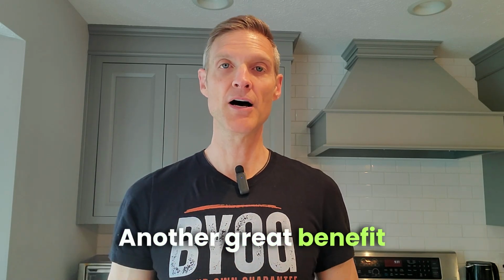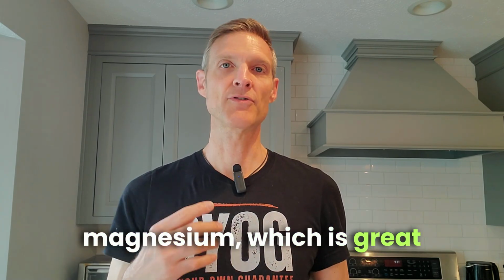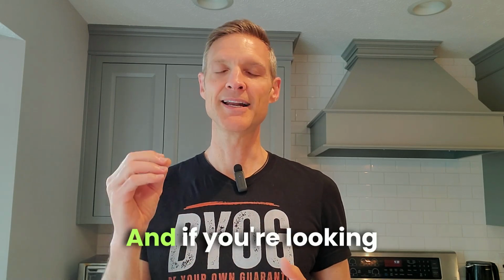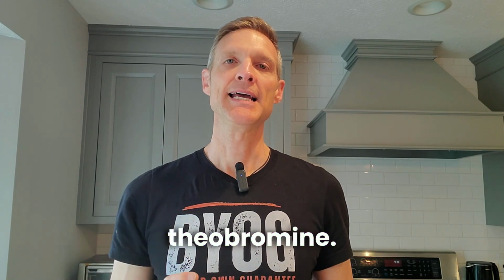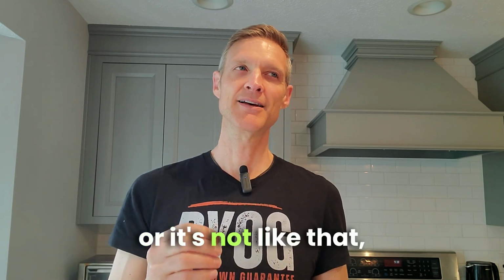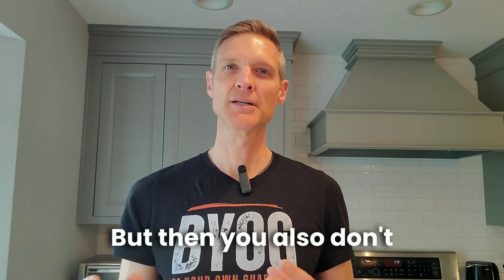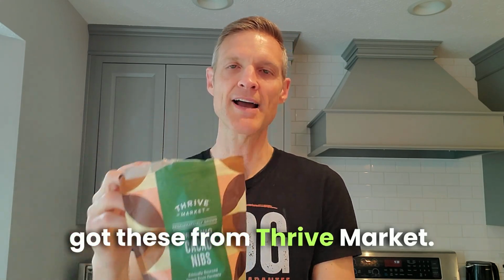The One Smoothie Ingredient You're Probably Not Using (But Should)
There’s one ingredient I almost always throw into my smoothies—but not during the blend. I wait until the end. It’s crunchy, nutrient-dense, and adds more than just texture. Most people skip it without realizing what they’re missing out on.

In this video, I share exactly what this simple add-in is and why I love it—not just for taste, but for the real benefits it brings to your body. It’s not some exotic or hard-to-find item, and you can pick it up in most grocery stores. But if you’re dealing with inflammation, muscle fatigue, or low energy, this might be one of the easiest upgrades you can make to your daily routine.

I’ll walk you through the nutritional profile of this one ingredient and how it supports key systems in your body—especially the nervous system, spine, discs, and even digestion. And if you’re like me and tend to gulp your smoothie down without thinking, I’ll explain how this tiny ingredient helps you slow down and actually digest better.

It’s one of those things that makes your smoothie more enjoyable while working behind the scenes to improve how you feel throughout the day.

I’ll show you how I add it to my smoothie, why I wait until after blending, and the exact reason that change matters. You might never drink your smoothie the same way again.

If you want my full smoothie and shake guide, just type “smoothie” in the comments. I’ll send you my favorite recipes along with my personal 7-step smoothie process that brings it all together.

As always, Be Your Own Guarantee for your health and life.

Strong Spine Resources:

Organic Cacao Nibs

ABOUT DR. RYAN WOHLFERT

Dr. Ryan Wohlfert is a Certified Mindset Specialist, Certified Chiropractic Sports Physician and Certified Chiropractic BioPhysics® physician, using a specific spinal rehab & postural correction protocol to help patients resolve chronic pain, and prevent disease & organ dysfunction.

With 25+ years of education and clinical experience, Dr. Ryan has helped thousands strengthen & correct their spine, upgrade energy & longevity, eliminate dependence on medication, and make simple healthy, pain-free living possible.

Did you enjoy this video?  I also appreciate it when you share these videos with your friends who are interested in strengthening their spine, break-free from dependence on pharmaceuticals, and be their own guarantee for active living.

related tag.
benefits of cacao nibs,how to make a healthy smoothie,smoothie add-ins for energy,anti-inflammatory smoothie ingredients,best smoothie ingredients for digestion,magnesium rich smoothie ideas,cacao nibs vs cocoa nibs,smoothie tips for spine health,natural smoothie energy boost,healthy smoothie routinebest smoothie ingredients for digestion,anti-inflammatory smoothie ingredients,smoothie recipe,healthy smoothie,